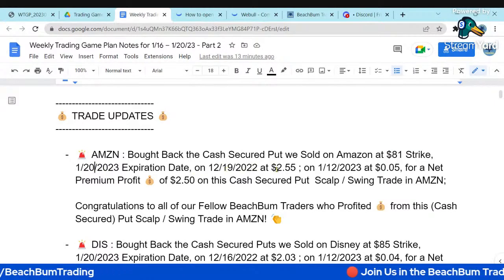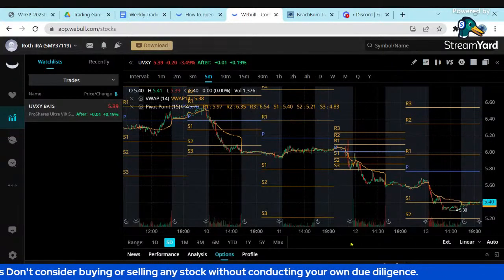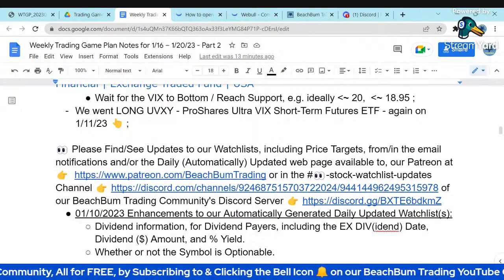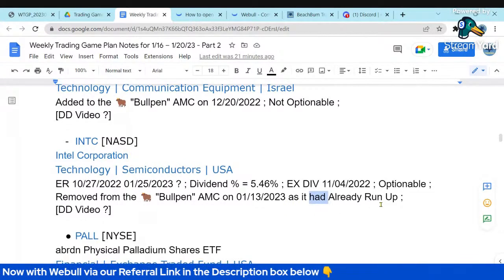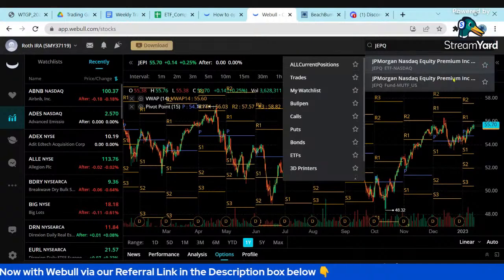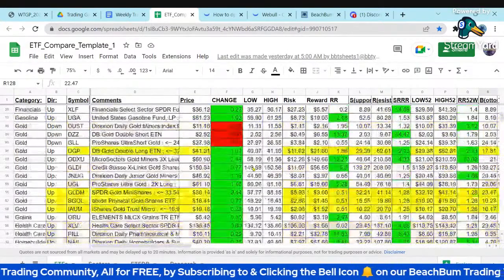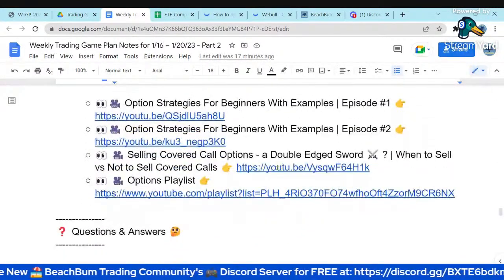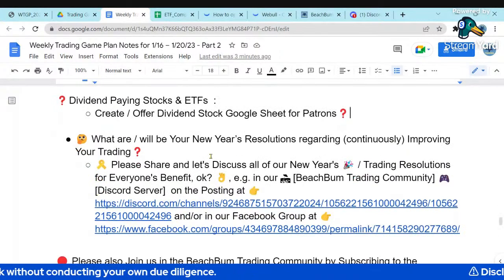Top Swing Trading Stocks to Watch 👀 for 1/16 – 1/20/23 | LABD SOXS BOSC PALL TRT UROY UVXY & More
In Part 2 of this week’s [BeachBum Weekly Trading Game Plan] for the Trading Week of 1/16 – 1/20/23, we share our Thesis, [Price Targets], [Trading Strategy] etc. for the [Top Swing Trading Stocks to Watch] 👀 and updates to the Symbols / Tickers in our Trading Watchlists 👀 for the Trading Week of 1/16 – 1/20/2023, including: LABD SOXS BOSC PALL TRT UROY UVXY & More. We also discuss updates to our Bullpen Stocks, ETFs and [Shopping List] Watchlists 👀, based on the [Market Analysis], [Trading Strategies], Themes, etc. provided in Part 1 of  [The BeachBum Weekly Trading Game Plan] for the Trading Week of 1/16 – 1/20/2023 including striving to help You see if we are going to have a [January Effect 2023?], Achieve Your [New Year's Trading Resolutions] and Make Money 💰 Trading in [The Year without a Santa Claus Rally] 🎅, in [The Market vs The Federal Reserve] battle 🥊and in Any Market conditions!  We discuss the impact on the markets due to recent events, e.g. and in how to Pick Stocks for your [Shopping List] to [Make Money] 💰 Trading in any Market environment.

Please Join us every week for help in preparing your weekly trading game plan(s).

🎥 Top Swing Trading Stocks to Watch 👀 for 1/9 – 1/13/23 | BOSC FCAP INTC MP OPP SWK USOI UVXY & More
🎥 Has The Grinch Stolen the Santa Claus Rally? | [Weekly Trading Game Plan] 1/2 – 1/6/23 | Part 1

📝 Please also Find/See 👀 our Notes for Part 2 of our [BeachBum Trading] [Weekly Trading Game Plan] for this week Now